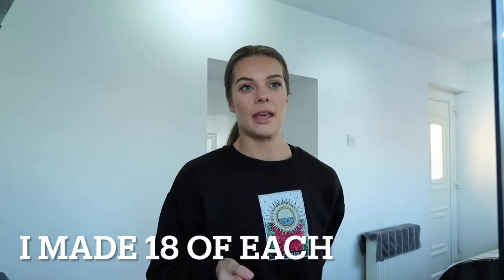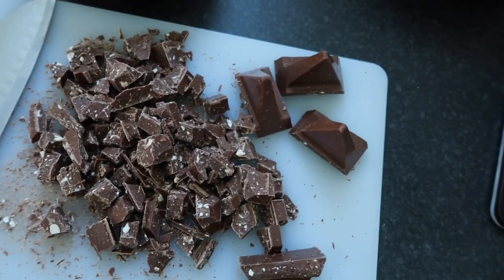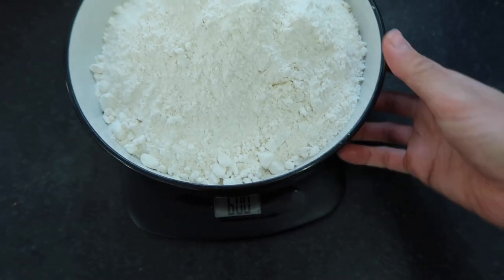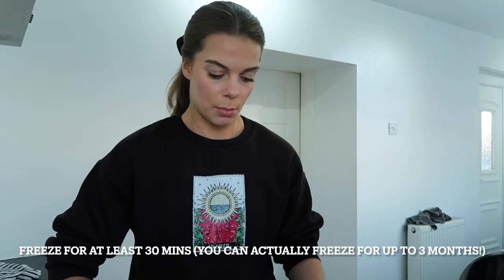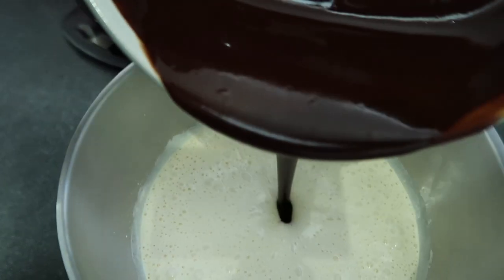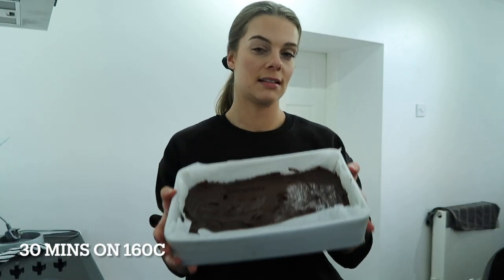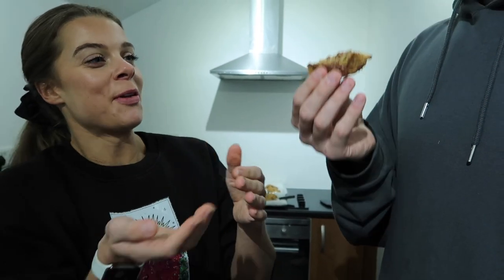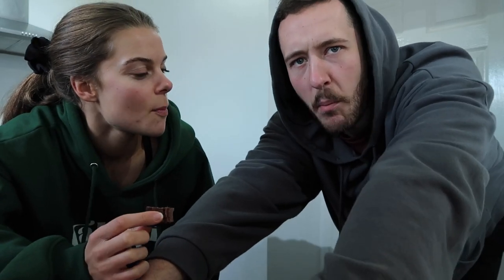Bake Christmas Treats With Me - Recipes - Toblerone Cookies, Chocolate Orange Brownies - Xmas Baking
I hope you enjoyed this video. I swear these are THE BEST cookies & brownies you will ever try!! Recipes are below... you can switch the toppings to your favourite chocolate :)

I made 18 of each! You can make a big batch like me (cookie dough balls can be frozen for up to 3 months and you can also freeze your cooked brownie once it's sliced!) to dish out to all of your friends & family because they will love them! Or just half the recipes and make 9 of each :)

Toblerone Cookies (18):
250g Unsalted butter
200g Light brown soft sugar
150g White granulated sugar
2 Medium eggs
600g Plain flour
3 tsp Baking powder
1 tsp Bicarbonate of Soda
1 tsp Sea salt
200g Milk chocolate (I typed 300g on the video by accident sorry!!)
400g Toblerone (or chocolate of your choice)

Chocolate Orange Brownies (18):
275g Unsalted butter
275g Dark chocolate
400g Golden caster sugar
5 Medium eggs
125g Plain flour
60g Cocoa powder
1 Terrys Chocolate Orange (or 18 pieces of topping of your choice)

00:00 Intro
1:22 Baking cookies
4:46 Baking brownies
8:00 Taste tests!